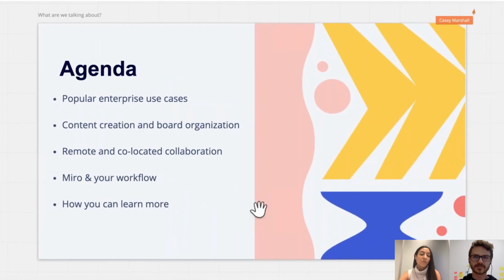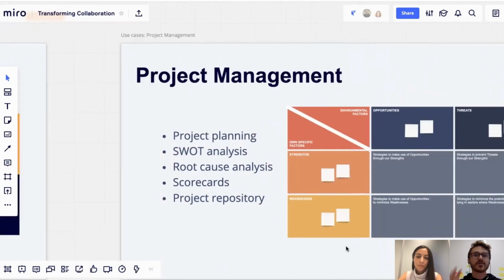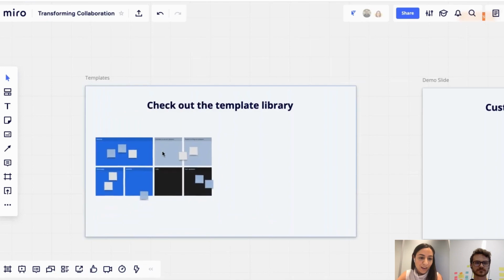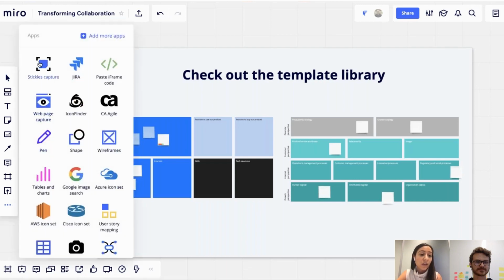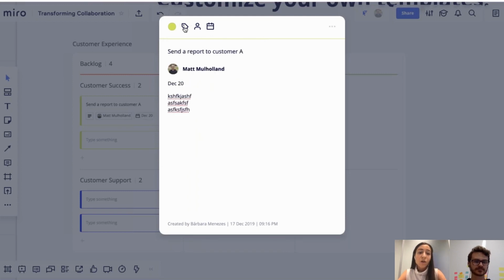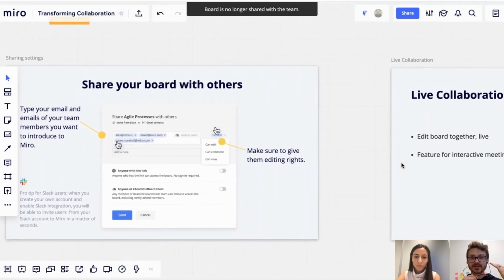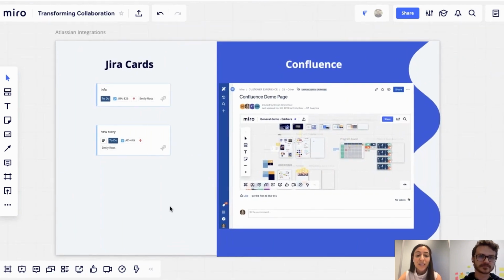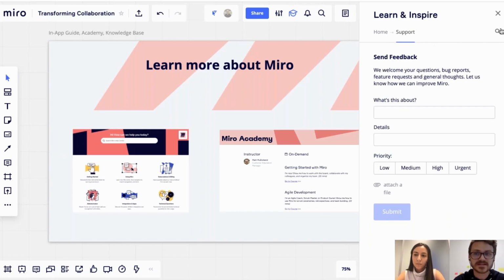How To Transform Collaboration Between Enterprise Teams: Best Practices for Effective Communication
As enterprises expand globally, effective communication becomes increasingly challenging. Join Bárbara Menezes and Matt Mulholland as they share essential collaboration best practices to help enterprise teams solve complex problems together.

About Miro: Miro is an online collaboration whiteboard platform designed for modern work, enabling seamless communication and collaboration across formats, tools, channels, and time zones. Learn more and start using Miro for free